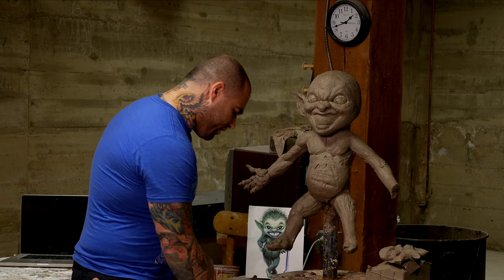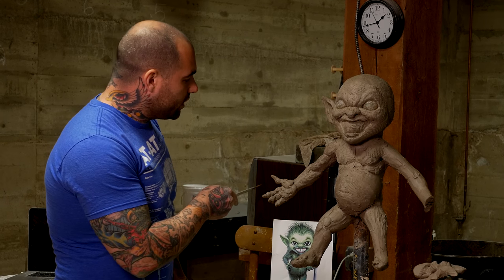Sculpting Tools Tutorial w/ Mikey Rotella | Monster Lab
In this Monster Lab 8, sculptor Mikey Rotella at the Distortions Unlimited studio, shows how to select and use sculpting tools for creature creation.

Distortions Unlimited is known in the Halloween manufacturing industry for their animatronics, props, costumes, masks, Shocktronics, and more.

Laguna WED Clay
Sculpting Tools
Facial Expressions for Artists Book
USG #1 Pottery Plaster
Paasche Airbrush
Paasche Spray Gun

Sony A7S ii Camera
Sony Lens